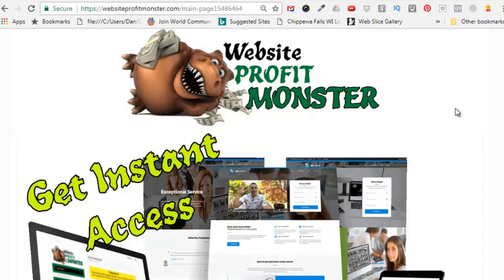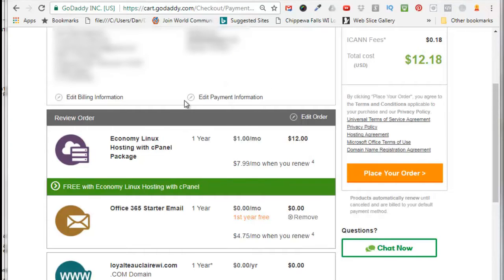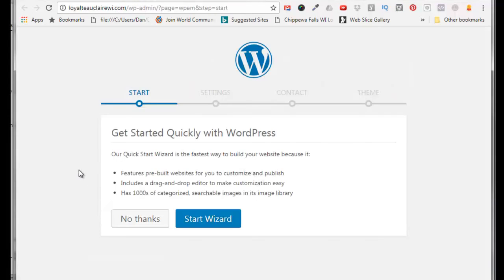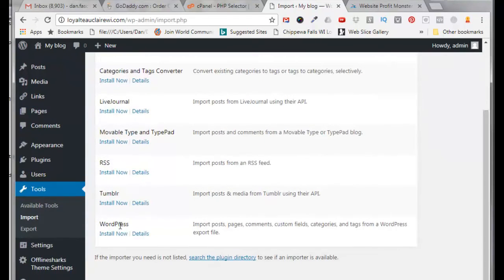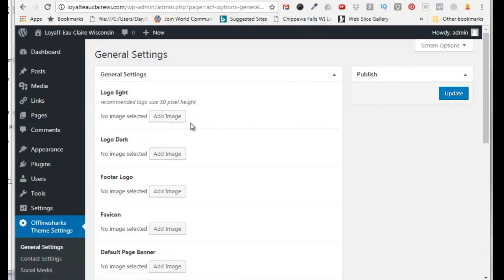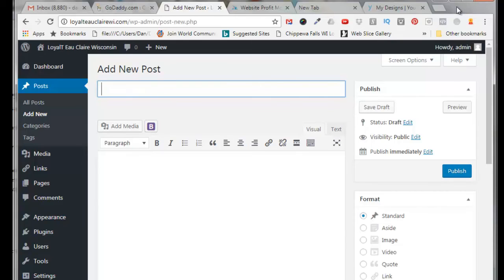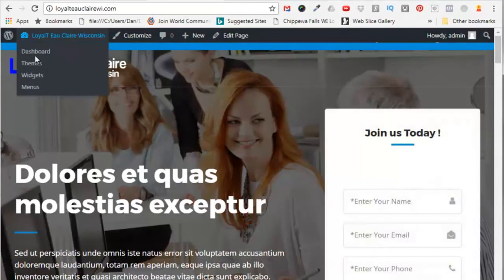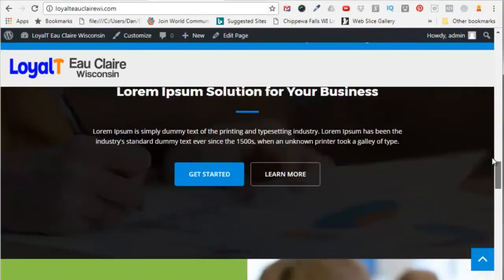Website Profit Monster Setup - Lead Generation Wordpress Theme